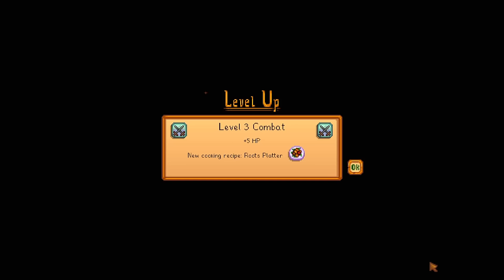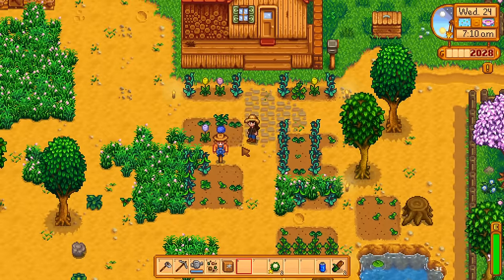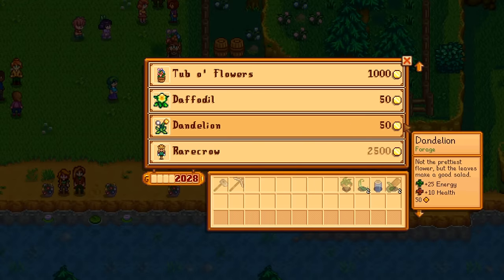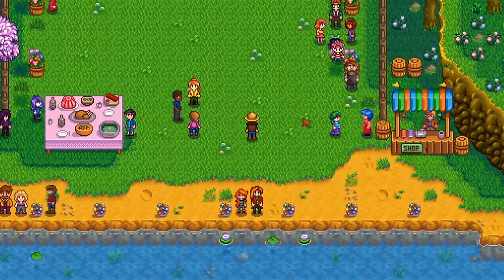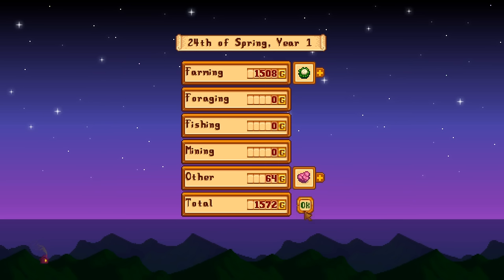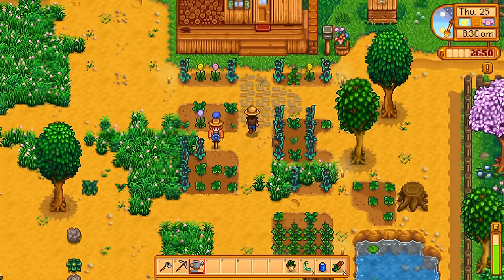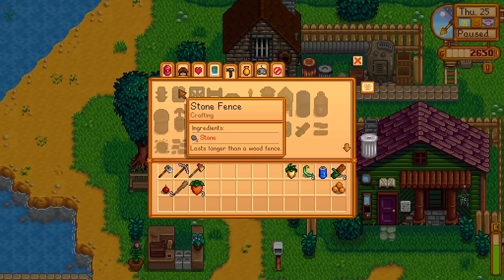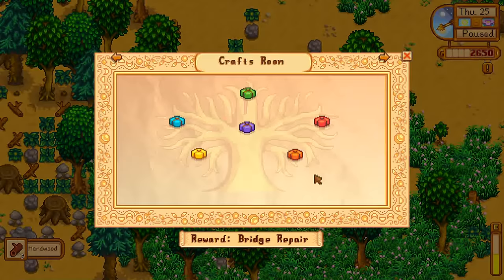Buckets of Flowers at the Festival!! || Stardew Valley - Episode #21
We're hard at work on a farm of our very own in Stardew Valley, a beautiful pixel-art spiritual successor to the Harvest Moon games of years gone by! Farming, fishing, chickens, archaeology, mysterious magic mysteries - this game has it all and more!

Join Seri the Pixel Biologist as we roll up our sleeves and dive into our weed-choked fields to start gathering up seeds, greeting the villagers, and helping to tend to the town and watch it grow! There are so many projects, plants, recipes, fish, and missions to keep us busy so let's get started!